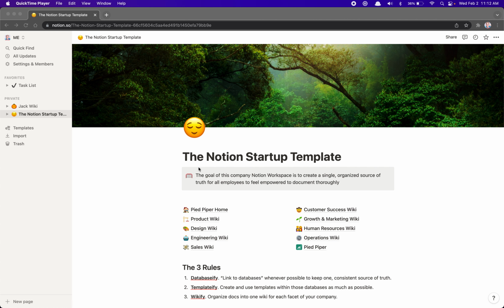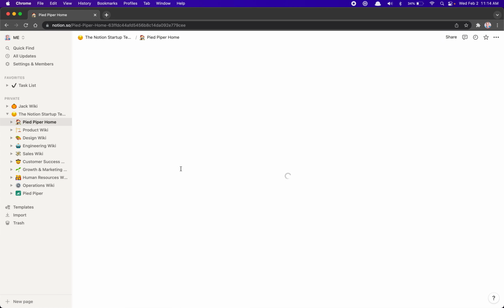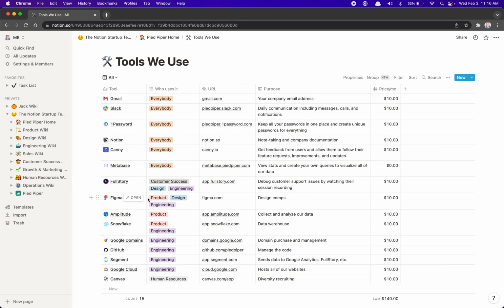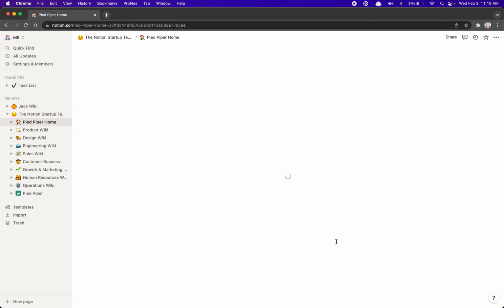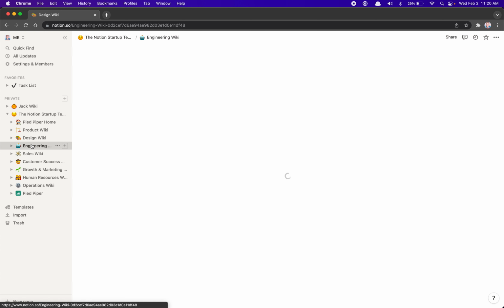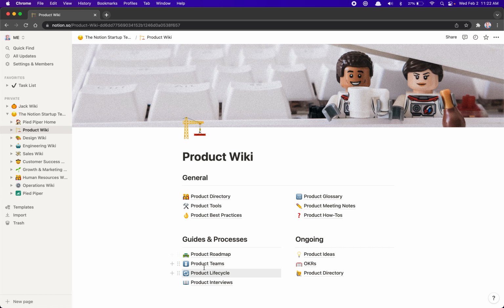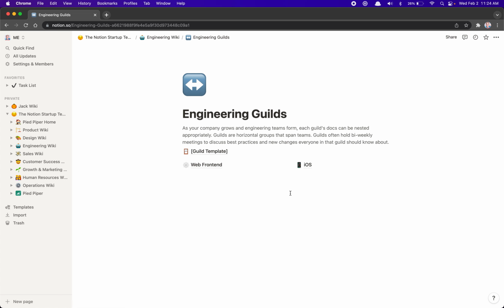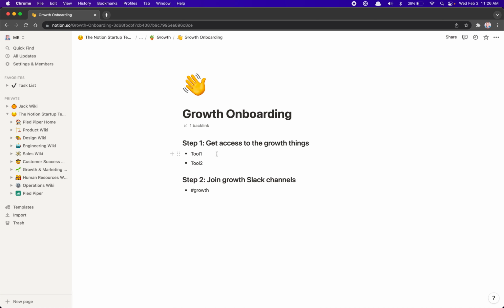The Notion Startup Template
The 3 Rules to your Notion startup setup: Databaseify, Templateify, and Wikify.

After 3 years organizing Notion at my startup and a 500+ employee startup, I've found those 3 rules to be vital. In this video, I illustrate why!

GET THE TEMPLATE: Check out the blog post for steps to get the template